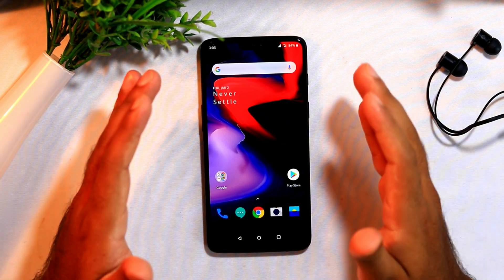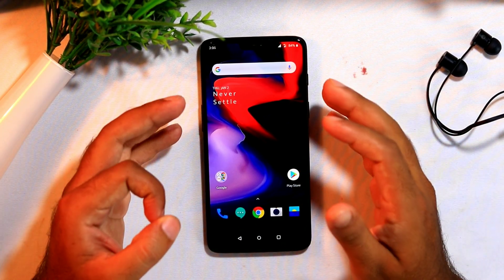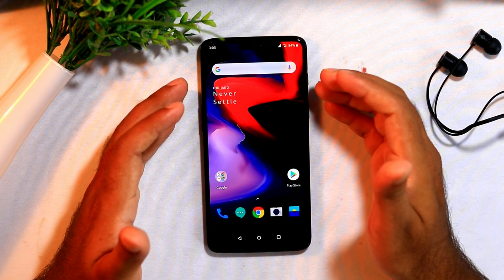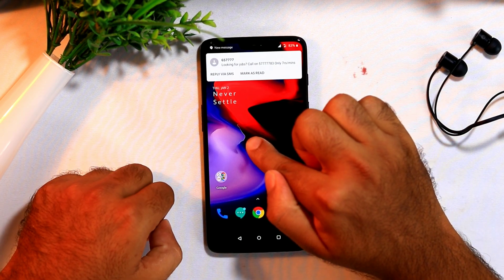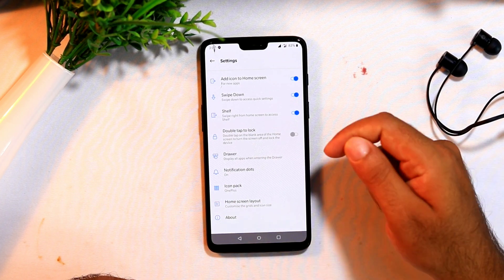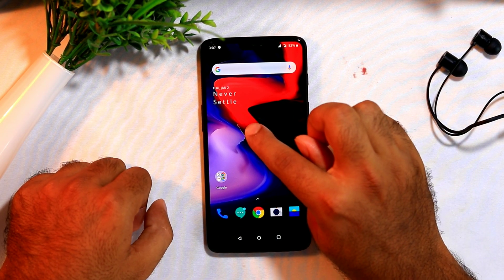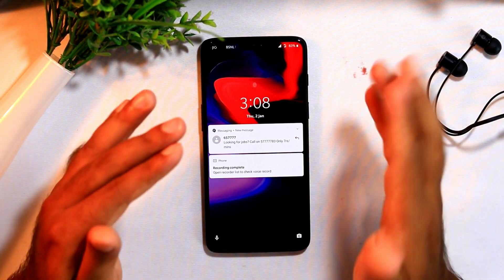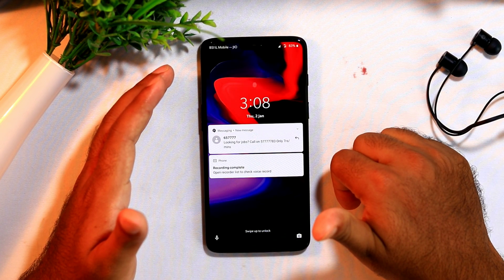How to lock your one plus screen by double tap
In this video, we’ll guide you how to lock your OnePlus screen by double tapping on it.

1. Camera
2. Pro Camera
3. Memory Card
4. Laptop
5. Tripod
6. Microphone
7. Softbox
8. Phone Holder
9. GorillaPod
10. Drone
11. Action Camera
12. Laptop (Mac)